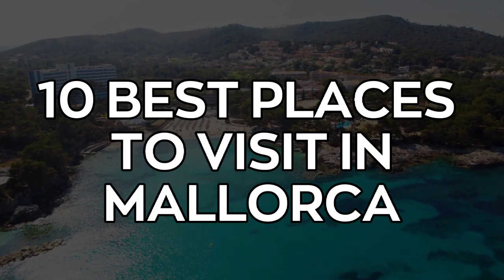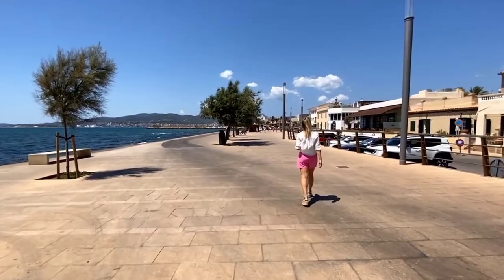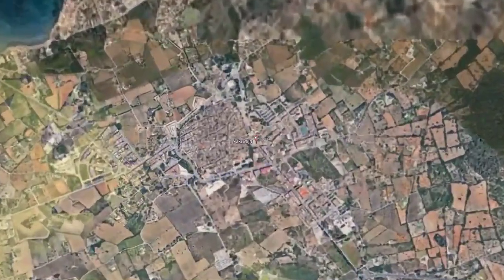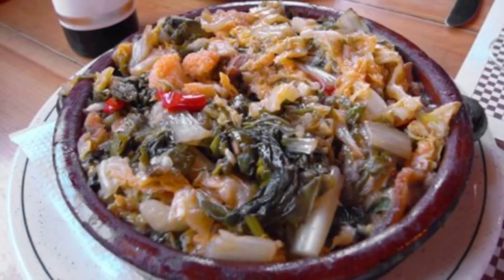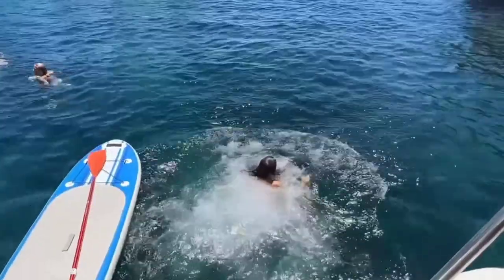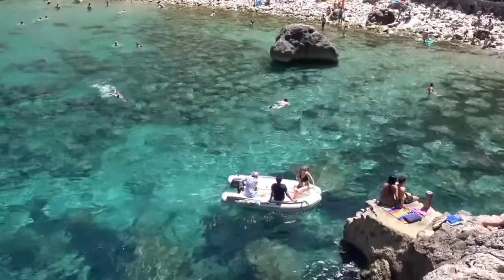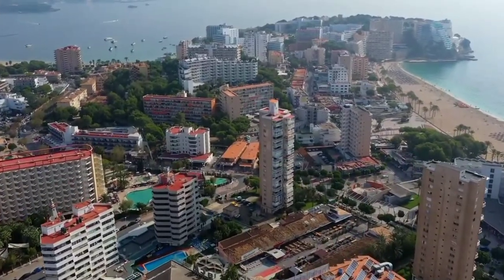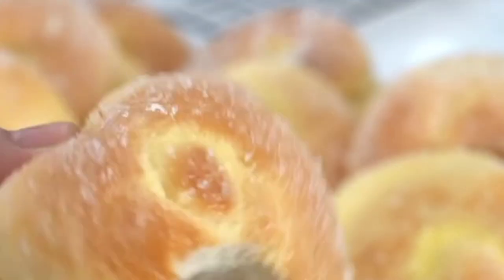10 Best Places to Visit in Mallorca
10 Best Places to Visit in Mallorca

Sitting in the Mediterranean enclosed by bright blue waters and beautiful beaches, Mallorca is a small slice of paradise. This Spanish island perfectly treats you to some delectable food, exquisite wine, and intriguing culture.

While numerous people head to Mallorca for the beautiful beaches, there are many other places to experience. In today’s video, we will take a look at the best places to visit in Mallorca. Welcome and let’s get started.

00:00 Introduction
00:30 10. Palma de Mallorca
01:20 9. Sóller
02:10 8. Alcúdia
02:51 7. Valldemossa
03:55 6.    Cala d’Or
04:34 5. Cap de Formentor
05:04 4. Deià
05:40 3. Pollença / Pollensa
06:35 2. Magaluf
07:11 1. Cala Figuera